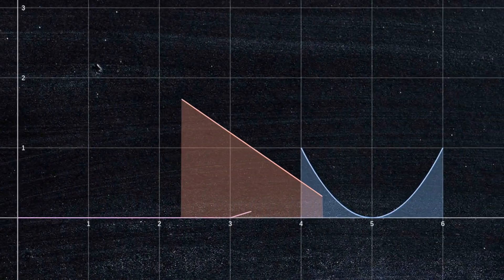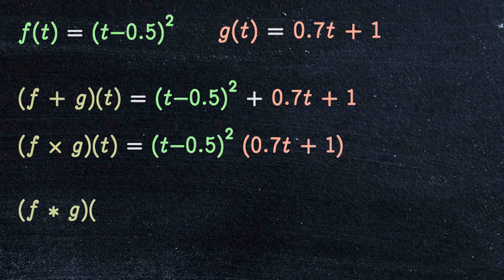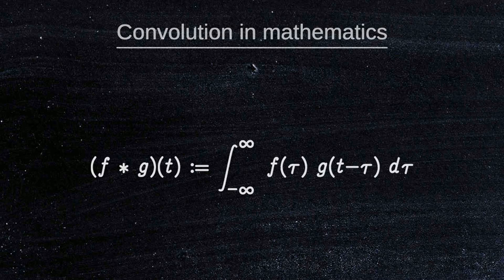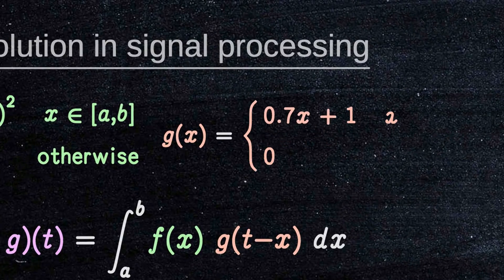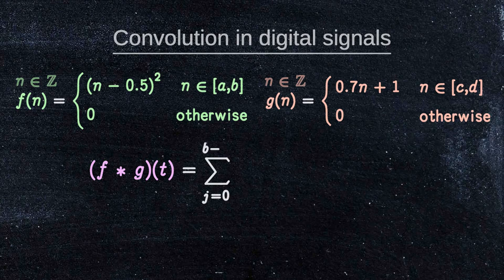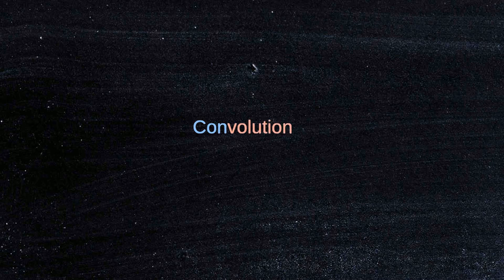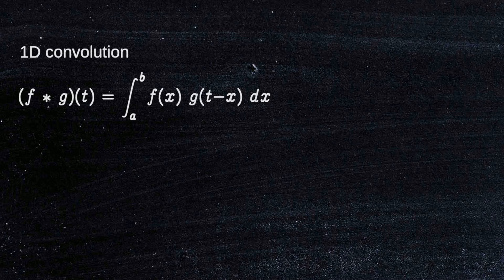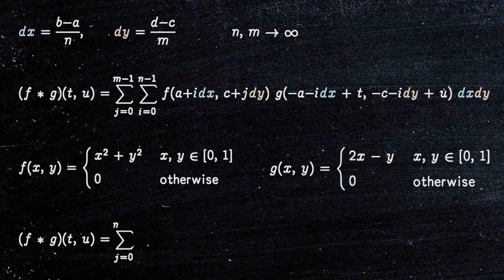Convolution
- The video is about convolution, a mathematical operation.
- A convolution operates on functions instead of numbers.
- The viewer is assumed to have knowledge of functions and mathematical operations.
- Convolution is compared to addition, subtraction, multiplication, and division as a mathematical operation.